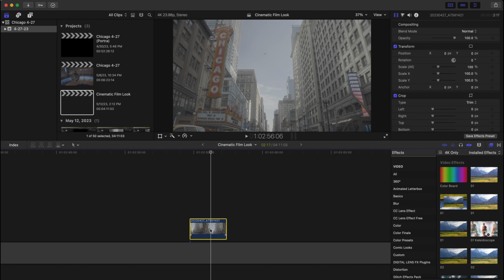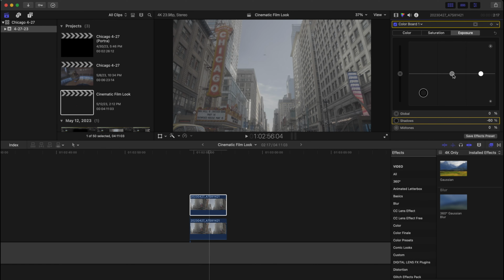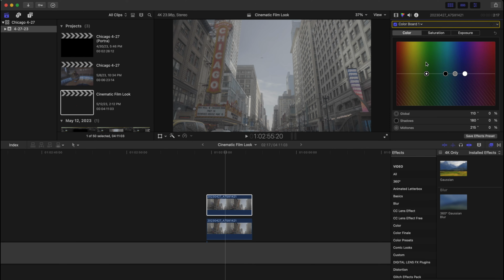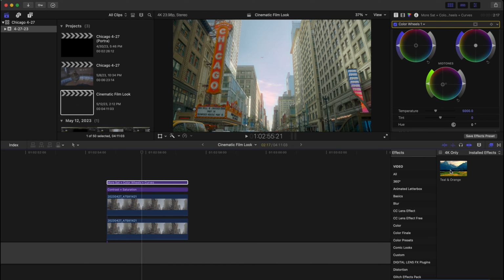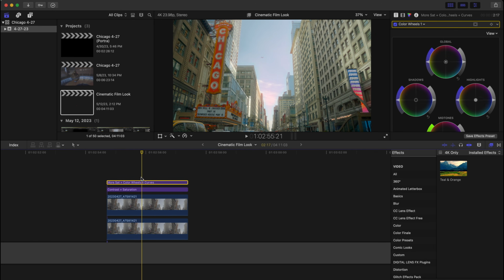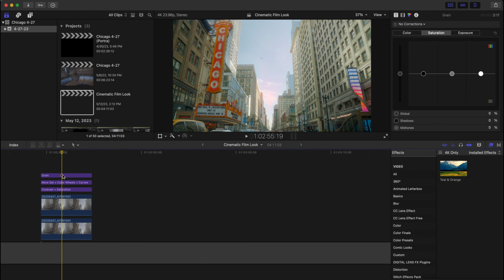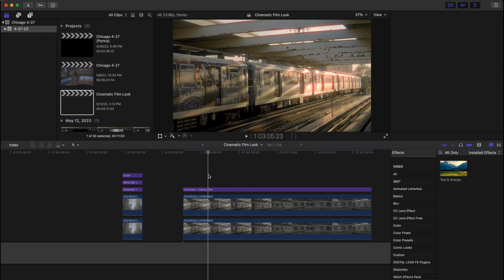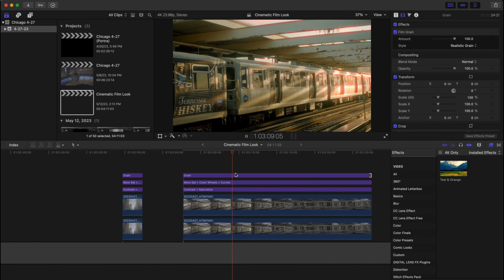Create this CINEMATIC FILM LOOK without any plugins or overlays (test footage + tutorial)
Discover how to create a cinematic film look right within your own editing software without any additional plugins or external tools! In this video, I'll show you test footage with this effect applied as well as a step-by-step tutorial on achieving a professional film aesthetic for your footage, even if you're not a pro colorist. Transform your videos into cinematic masterpieces with this simple trick!

MY GEAR:

MAIN VIDEO CAMERA

ZOOM LENS

WIDE-ANGLE PRIME LENS

CAMERA BAG

PROBE LENS

FILM PHOTOGRAPHY CAMERA

AWESOME BEGINNER MIRRORLESS CAMERA

MAIN LIGHT

SECONDARY LIGHTS

MINI LED LIGHTS

GO PRO

LAVALIERE MIC (transmitter / receiver)

LAVALIERE MIC (Lav microphone)

5 IN 1 DIFFUSER / REFLECTOR

POLAR PRO HAZE FILTER